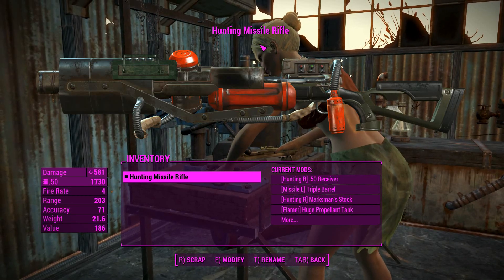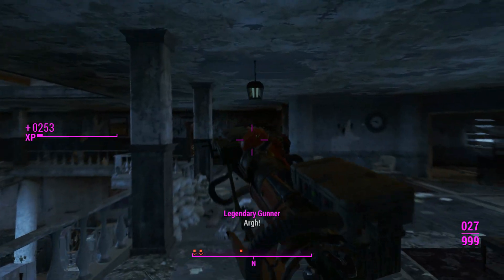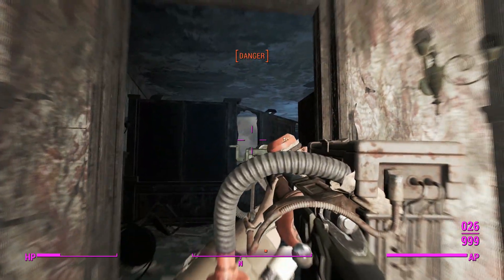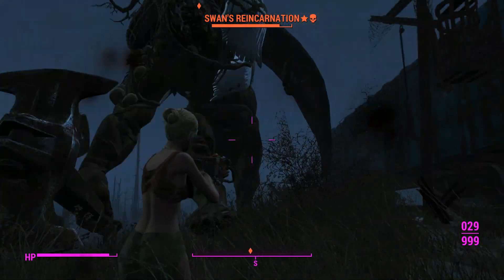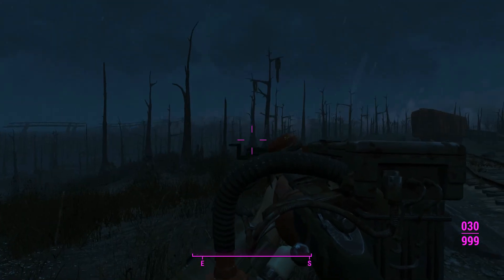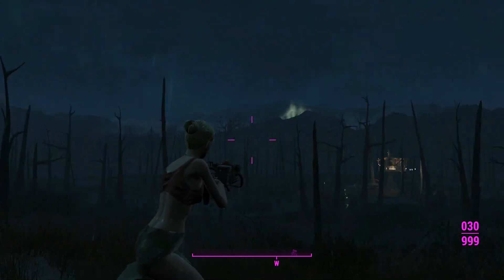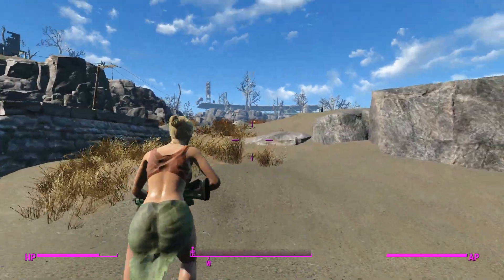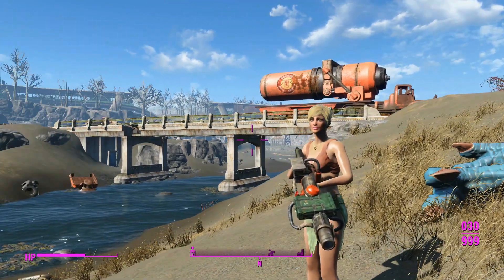Fallout 4: Wacky Weapon: Hunting Missile Rifle (Mod)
Missiles are fun